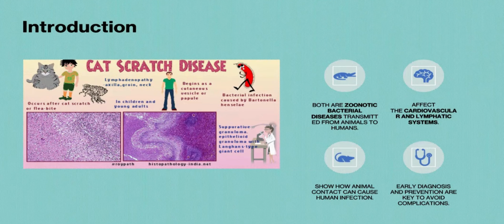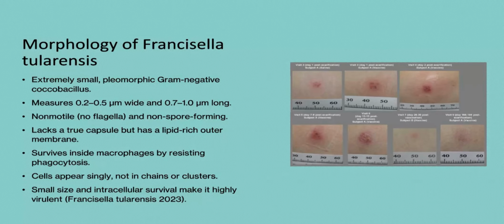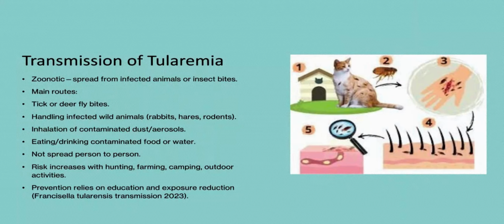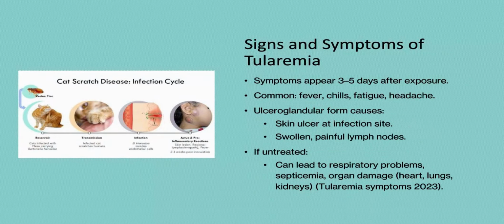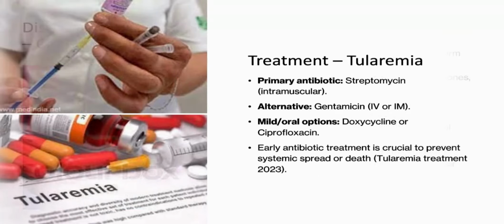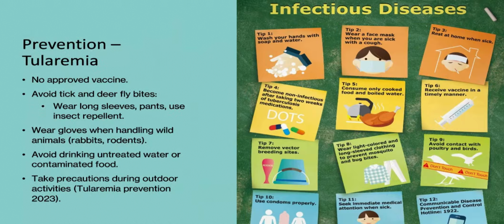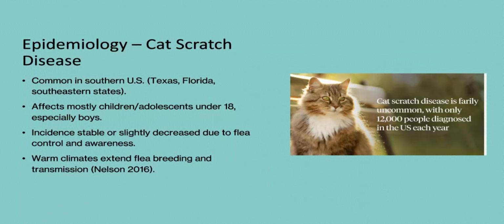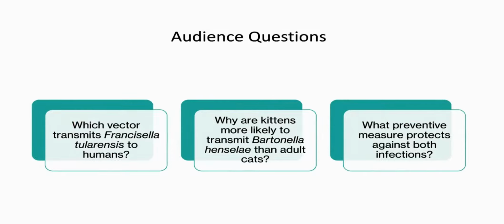Tularemia and Cat scratch fever - Pathogen Pair 16A!!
Curious about Tularemia and Cat scratch fever? This informative 15 minute video will offer all the knowledge you need to succeed! Let's go Zips!

Please give us a good grade; we worked very hard :(